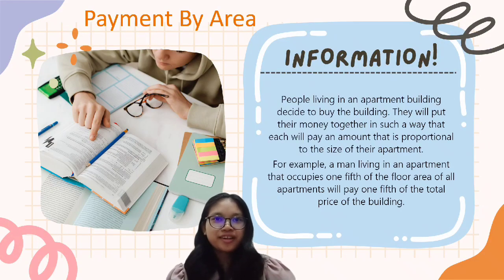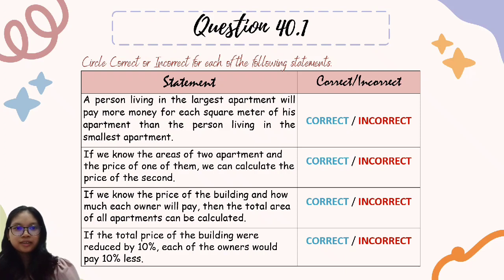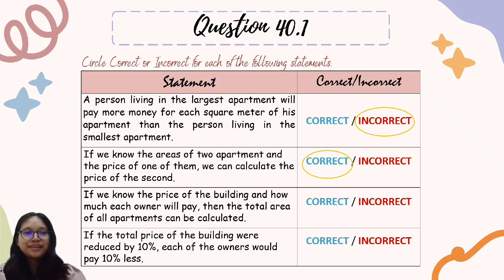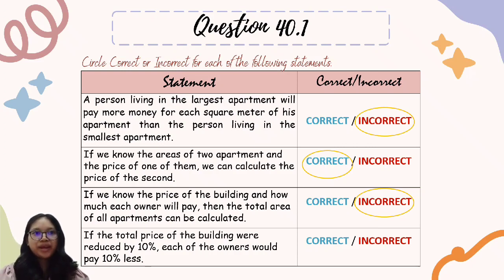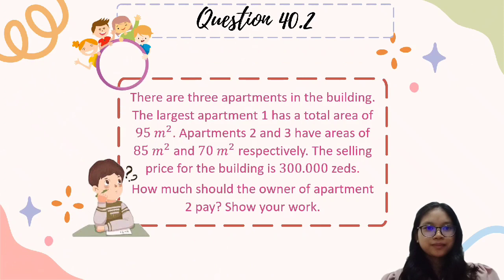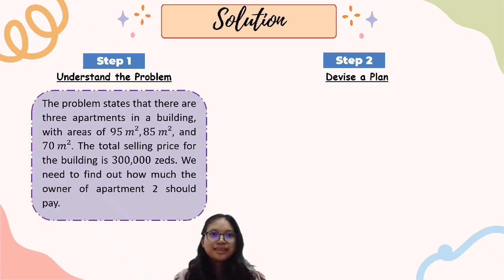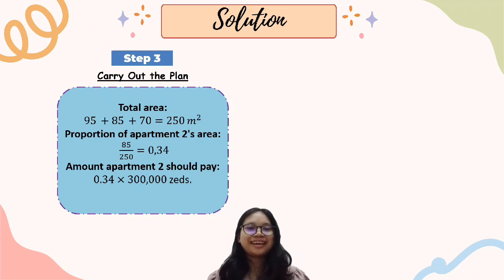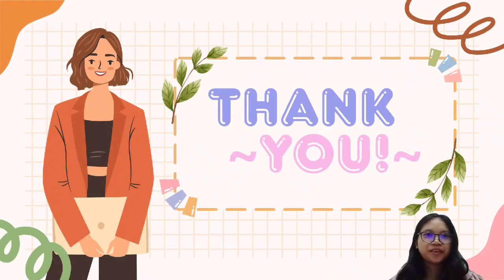Problem Solving in Mathematics Unit 40: Payment By Area | English For Math II